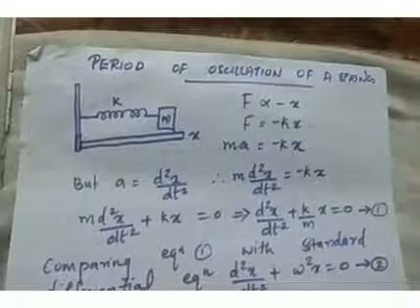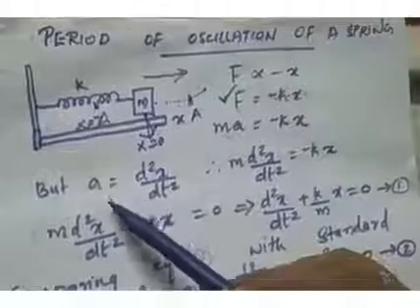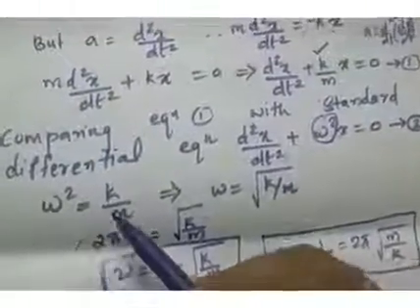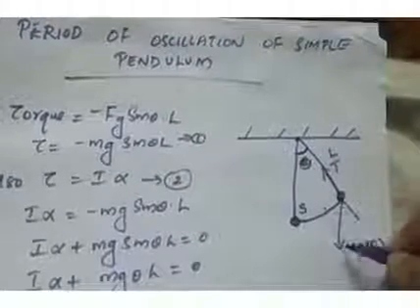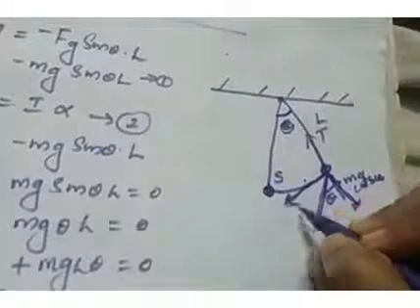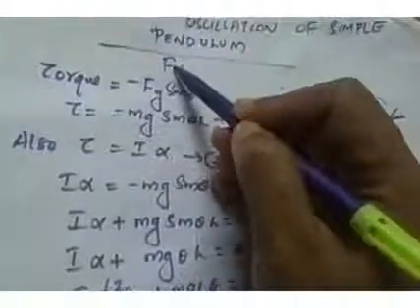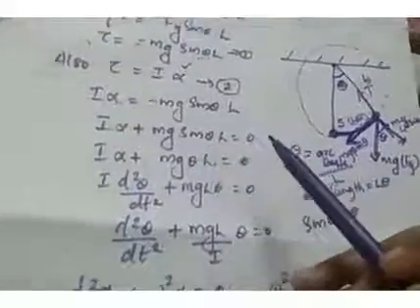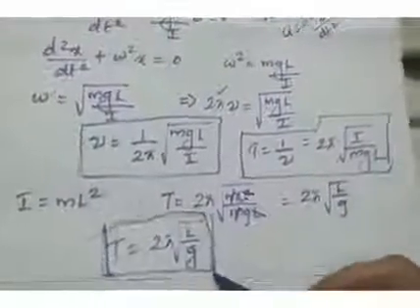class11 Physics: time period of oscillation